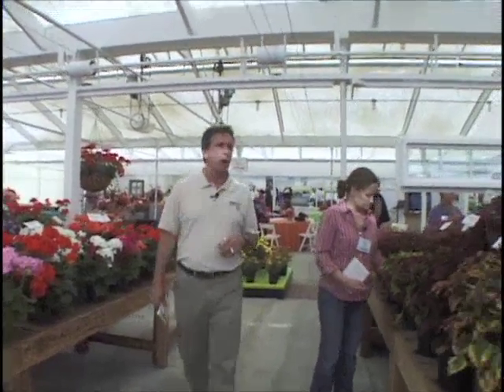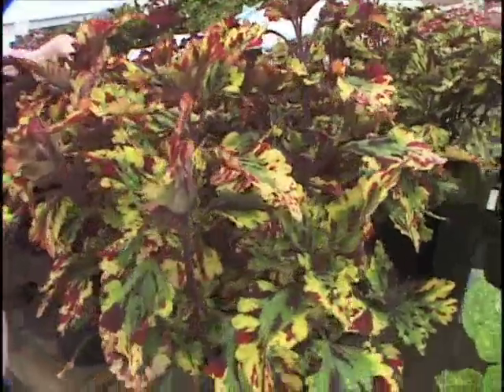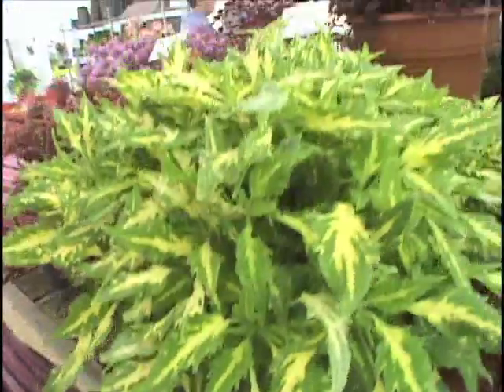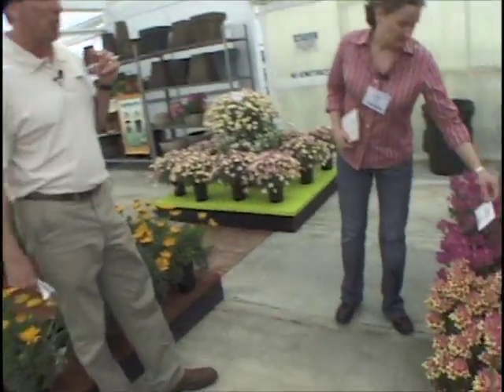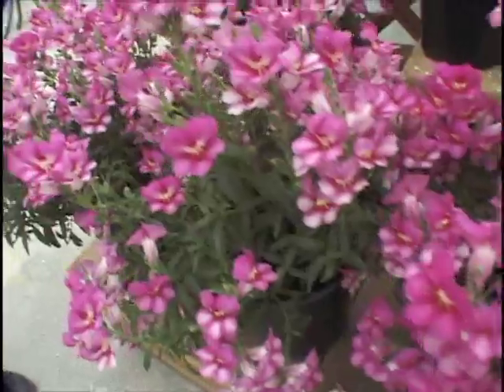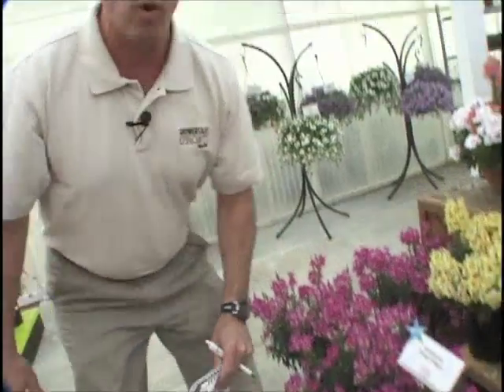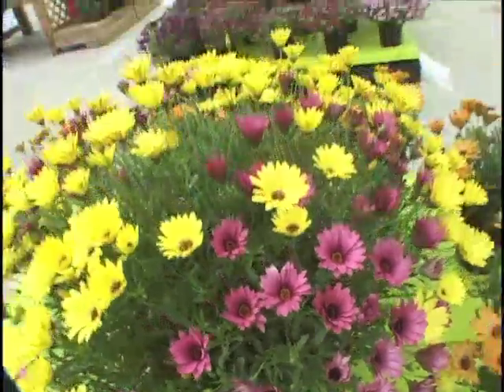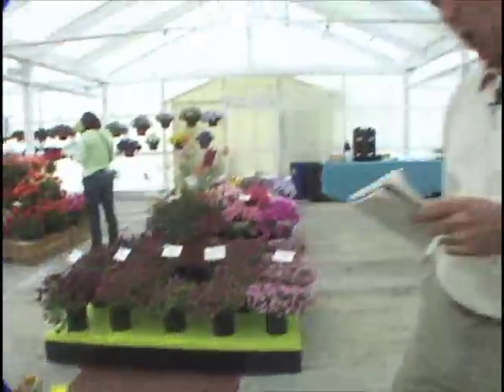Ecke Ranch New Varieties